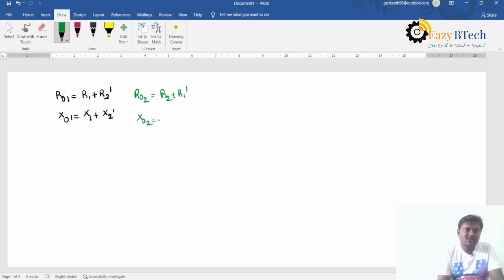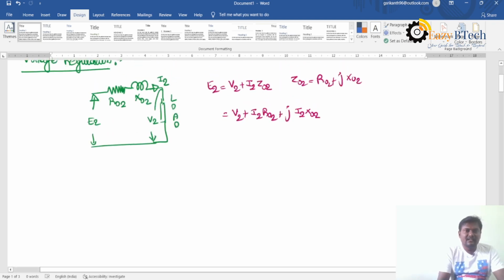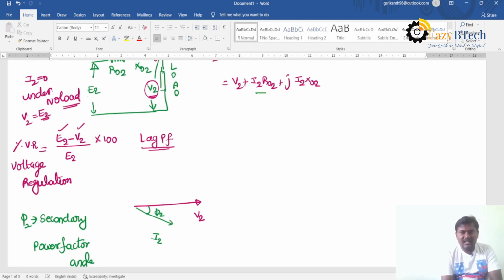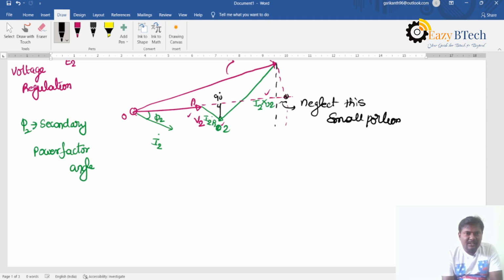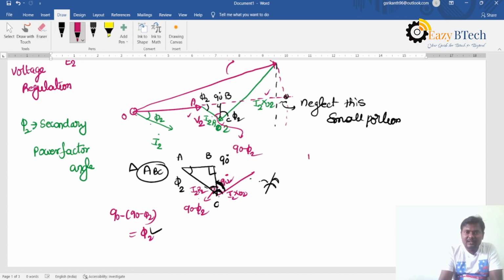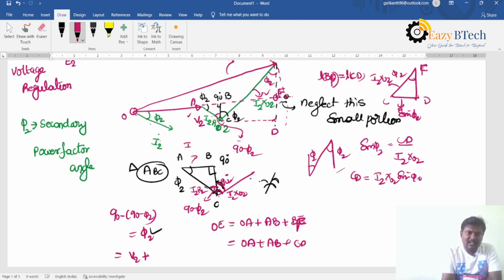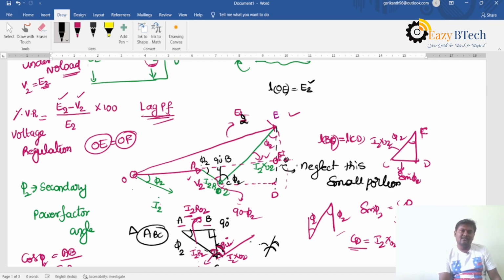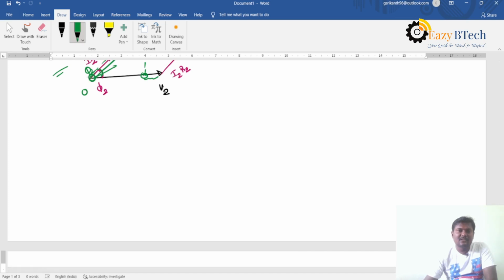Electrical Machines-I || Transformers|| Voltage Regulation of Single Phase Transformer || Lecture 55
voltage regulation of single phase transformer